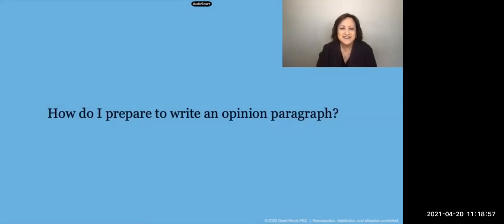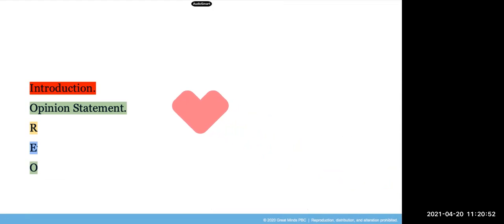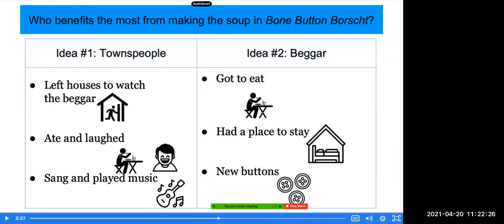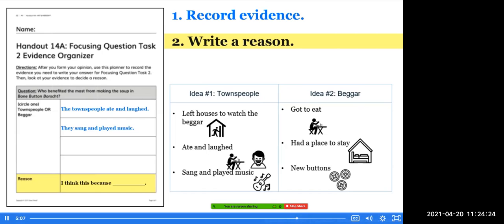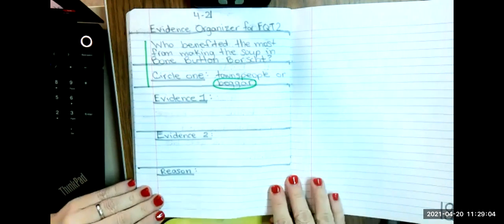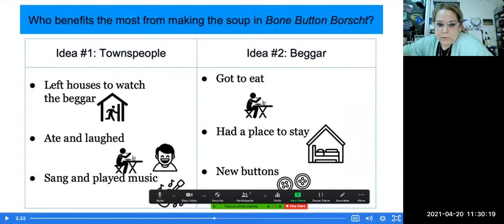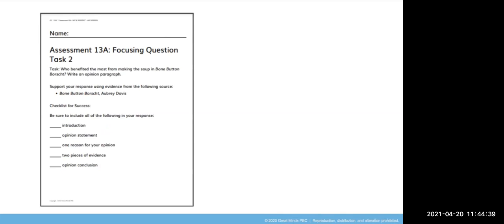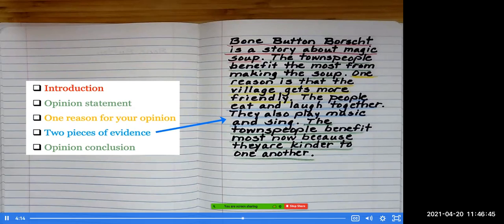WW Module 4 Day 14 15